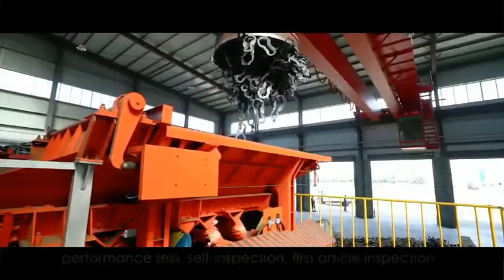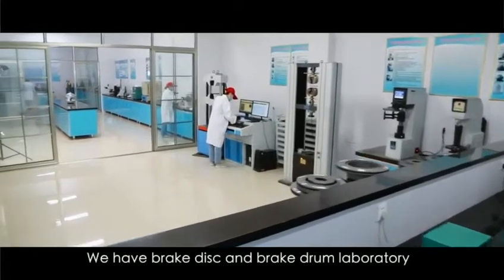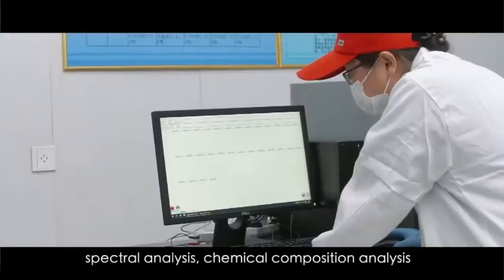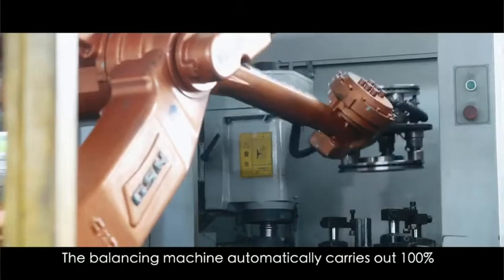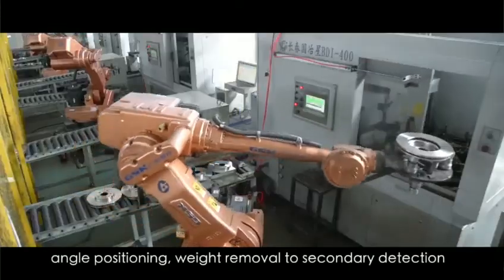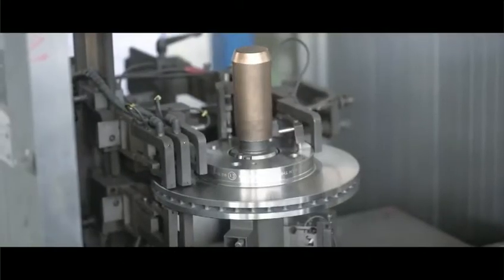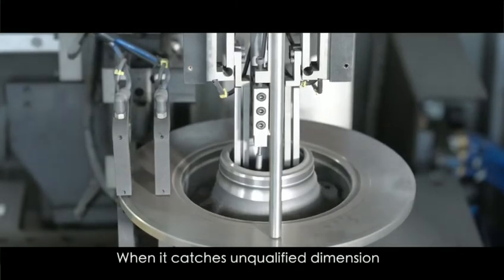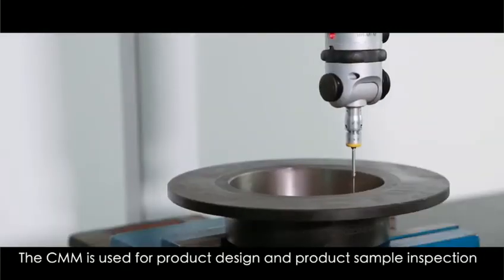Brake Discs Inspection Process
Hi! I'm Larissa from ATS Automotive Co.,LTD.we're Brake Disc & Drum factory from Laizhou,shandong,China.

We're in auto aftermarket field for all kinds of passenger car and truck,with ECE R90 certificate,IATF 16949 certificate and OEM stardard quality.

If any purchase plan,pls send me inquiry,we’ll offer you the best price.